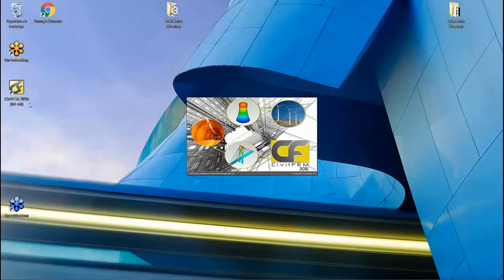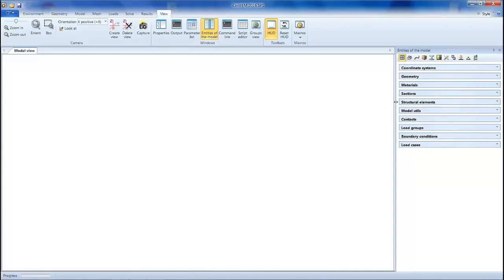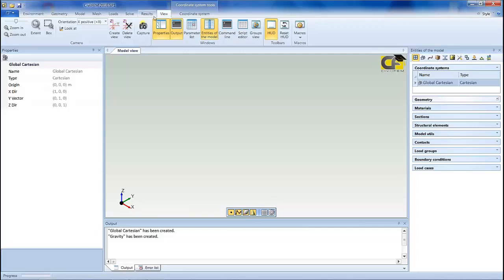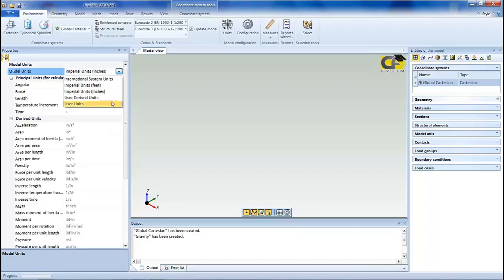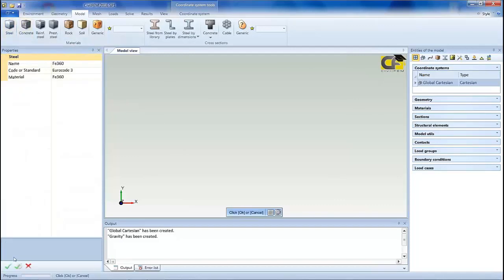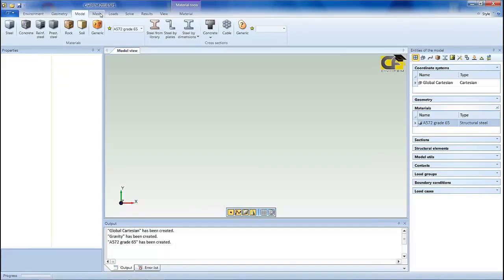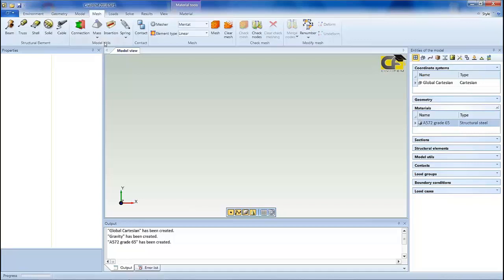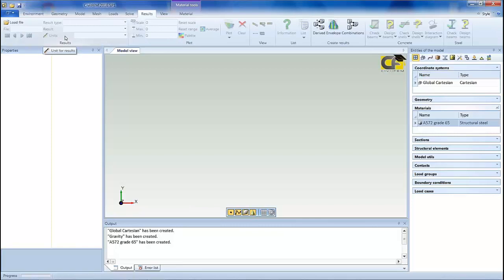CivilFEM2016 Tutorial: Environment overview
Tutorial of the environment of CivilFEM®